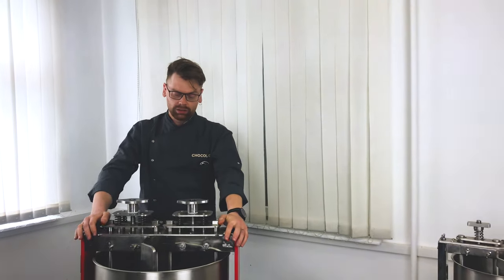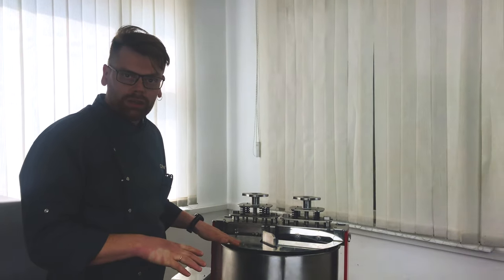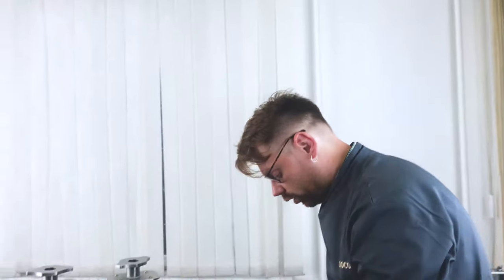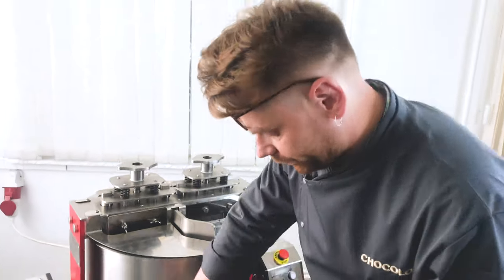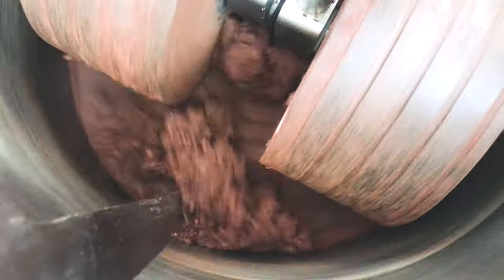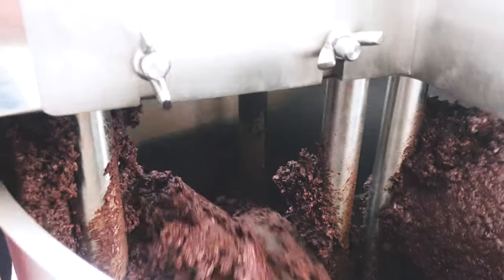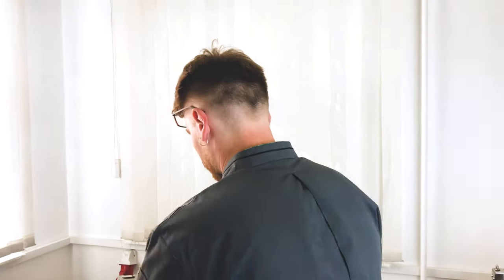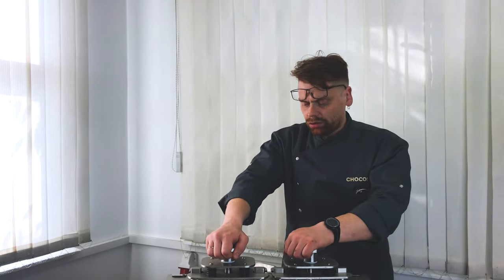Manual for Melangeurs KADZAMA (in this video Melangeur 57kg)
In this video, we will show you the whole procedure from the first start up to unloading from the Melangeur.

Tell about the pitfalls. We will show and tell you how to incorrectly load into the Melangeur. And also tell you how to load the product.

We show what to do when throwing the product out of the Melangeur.